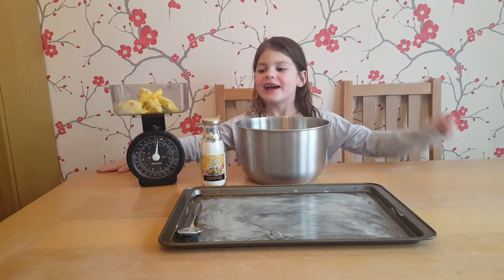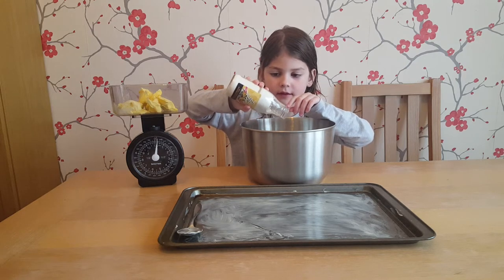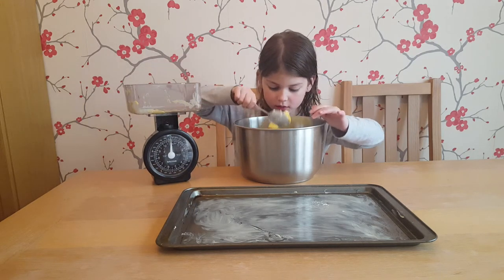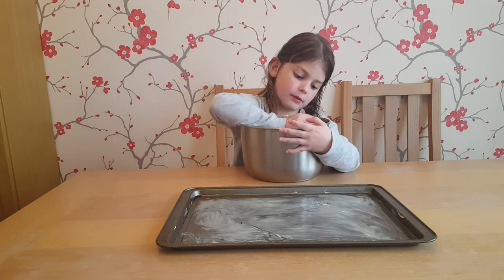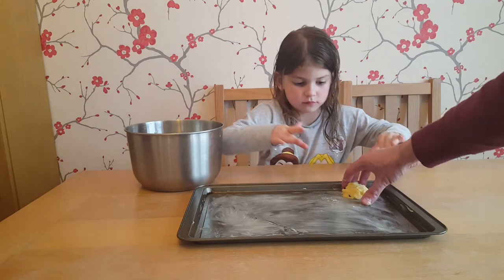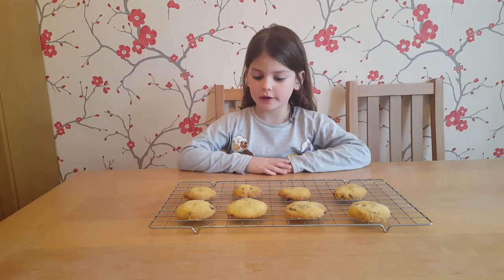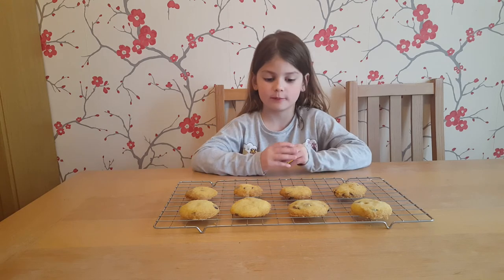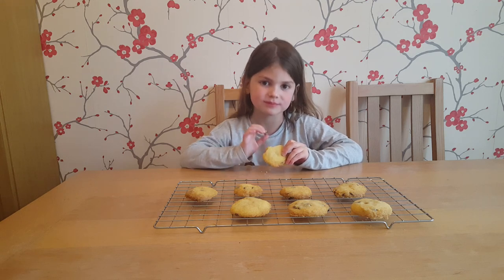Baking 'Let's Bake' cookies! Something a little different from Padger Badger Toys!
As the title says, this is a different kind of video from Paige today as she wanted to film herself doing a spot of baking!

We spotted these unusual looking pots in B&M today and saw that you literally only had to add 60g of butter! So, we thought, why not give them a go for only one English pound!

The video is Paige preparing and then trying these cookies!